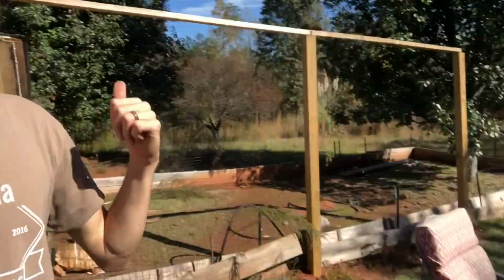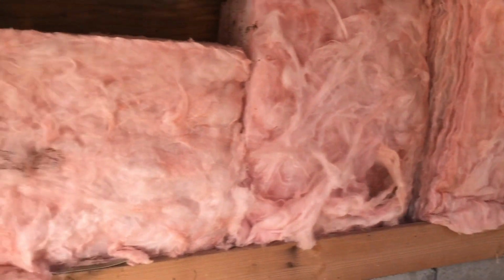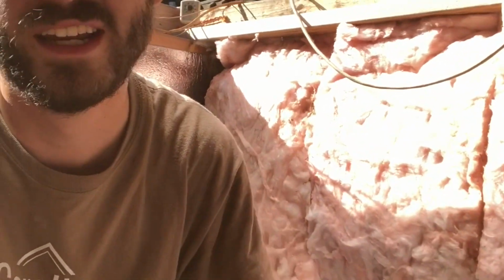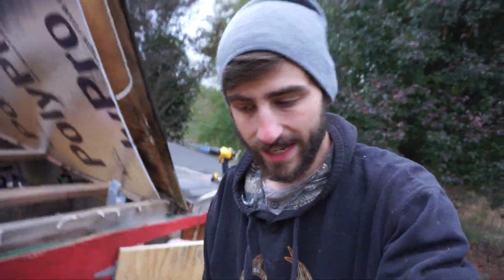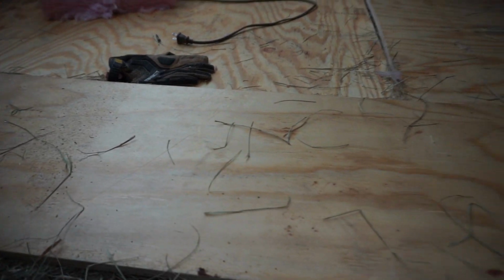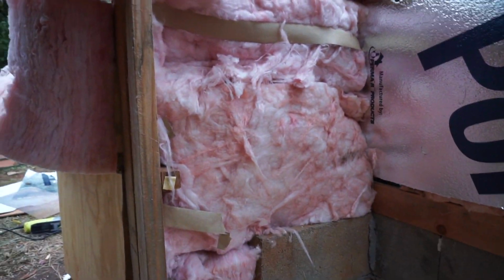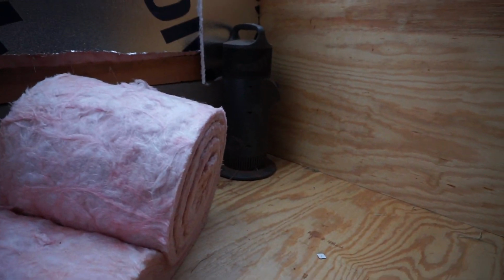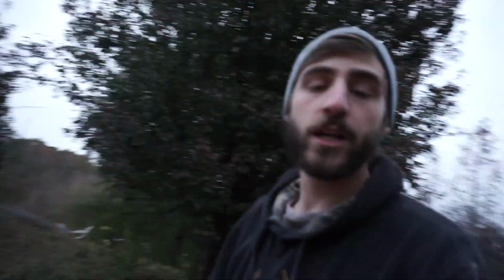Preparing the Outdoor Tortoise Enclosure for Winter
It's cooling off again so its time to upgrade the outdoor enclosure for zeus the sulcata tortoise.